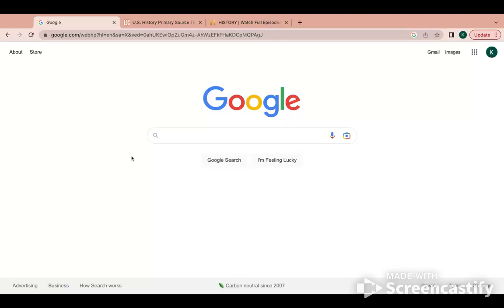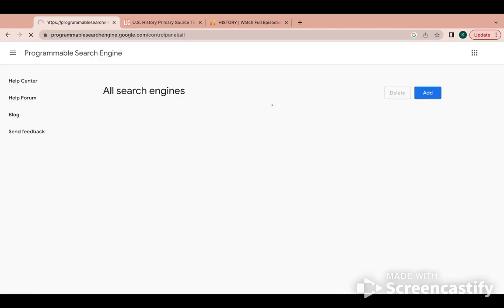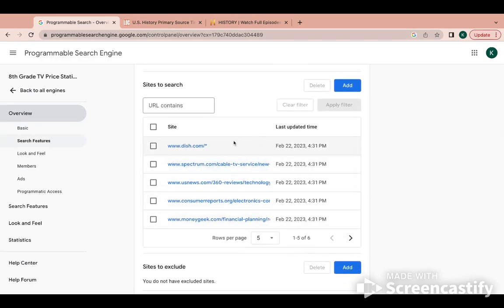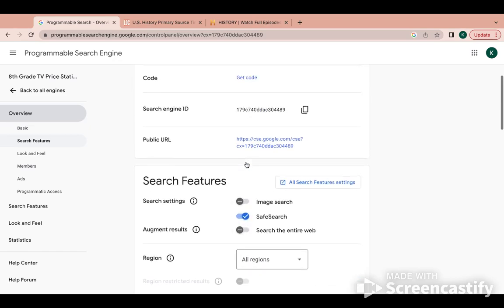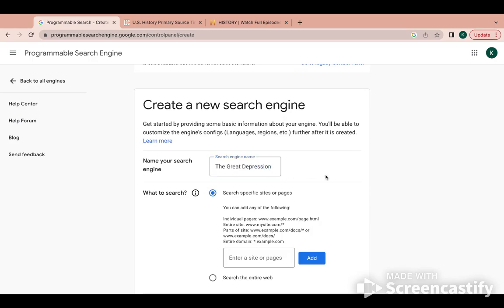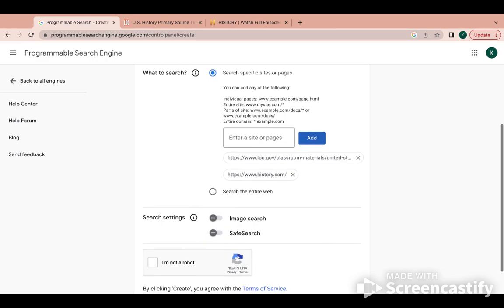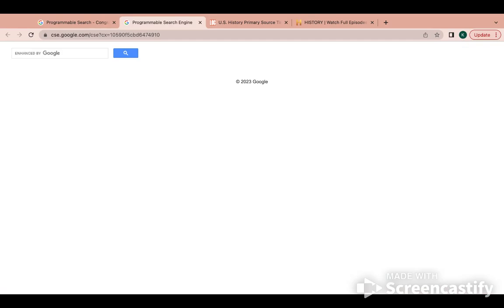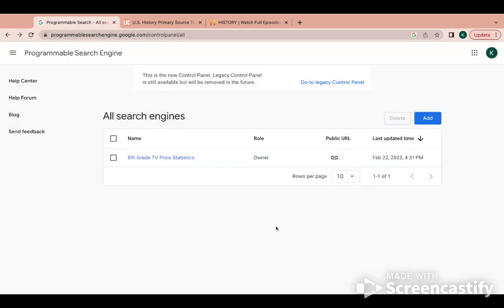How to: Google Custom Search Engine